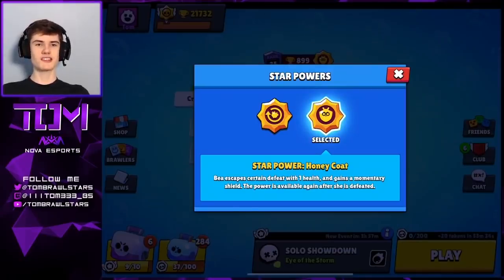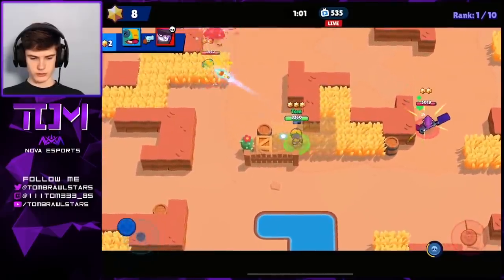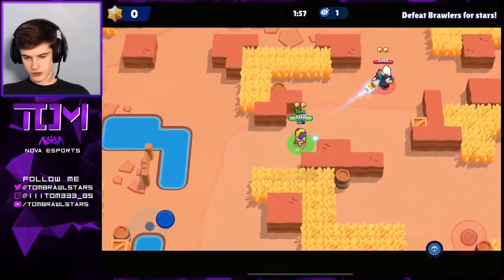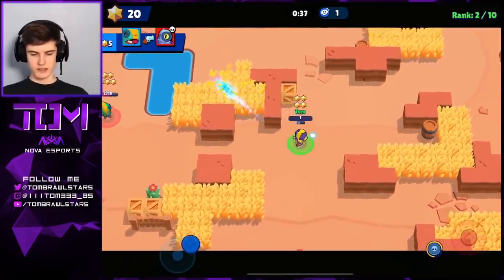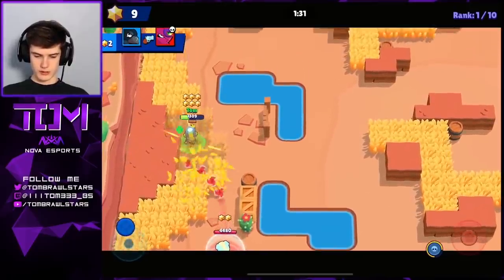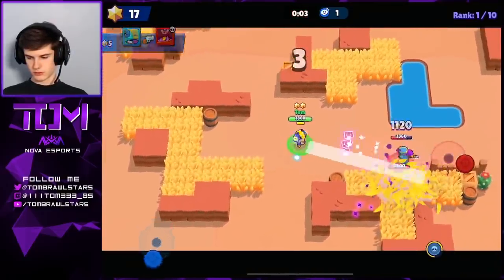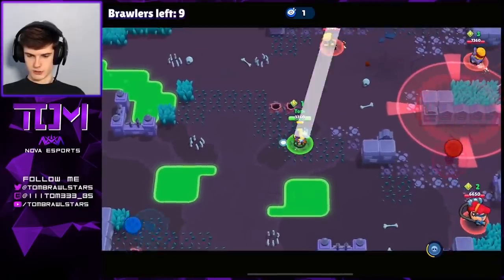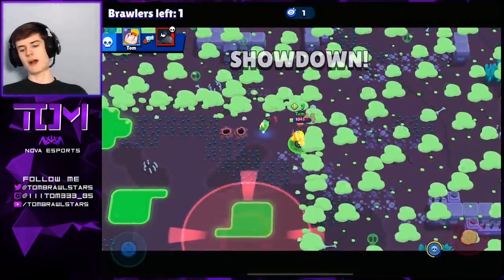BEA's NEW Star Power is BROKEN